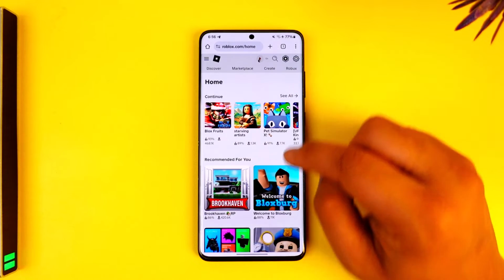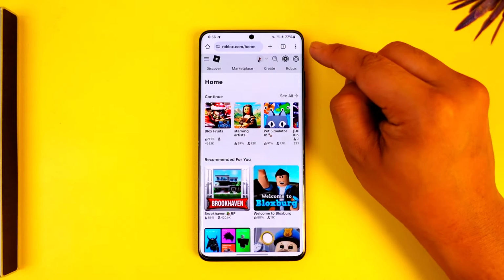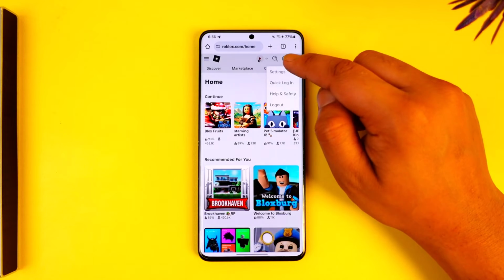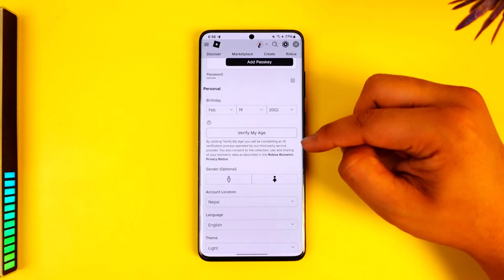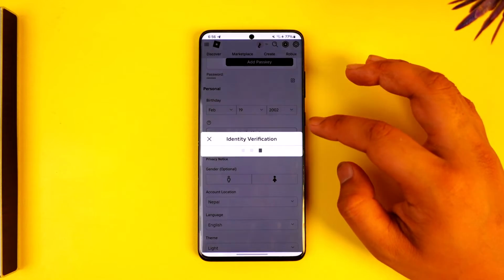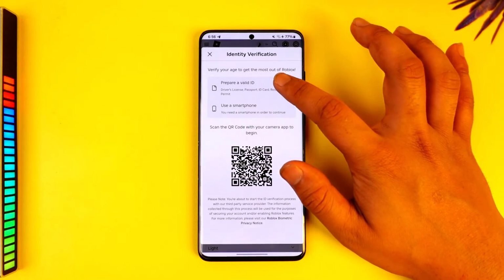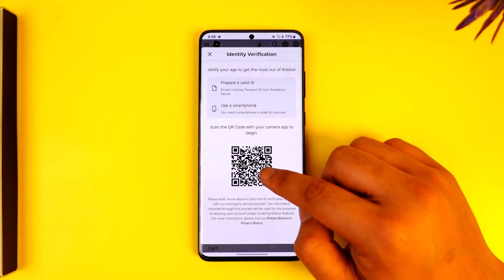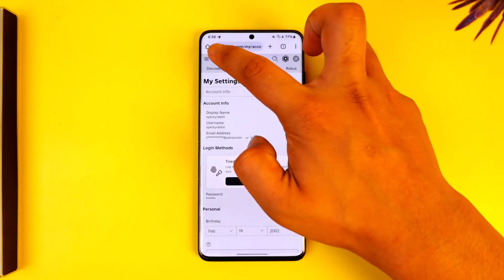How to Verify Your Age on Roblox !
In this tutorial video, I will quickly guide you on how you can verify your age on Roblox. So, make sure to watch this video till the end. We try to be responsive to as many questions as possible.

► Chapters:
0:00 Introduction
0:10 Verify Your Age
0:54 Conclusion